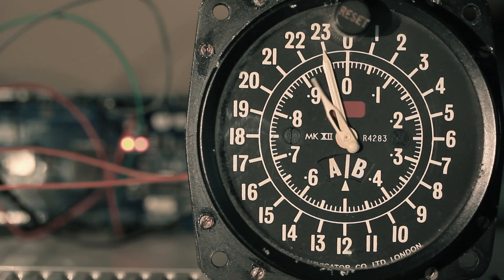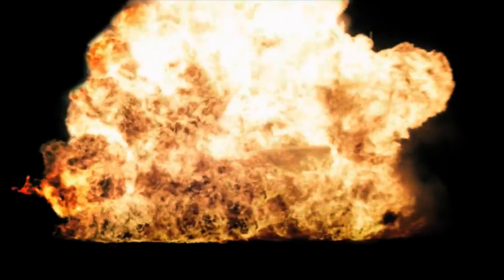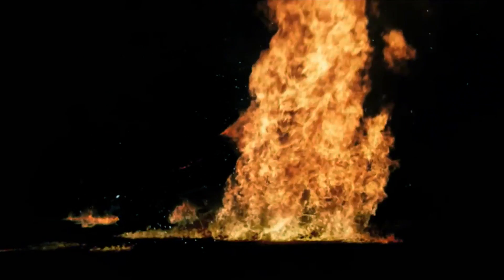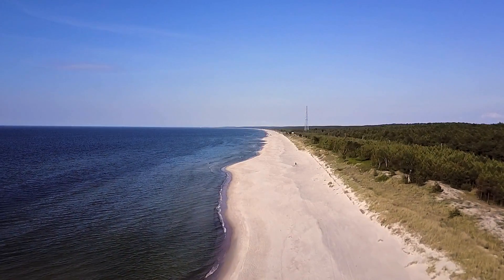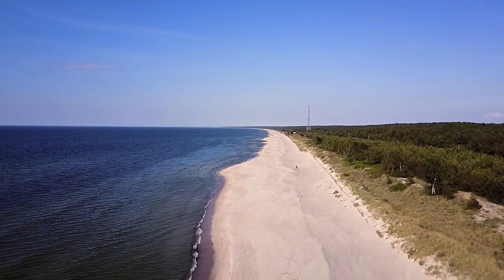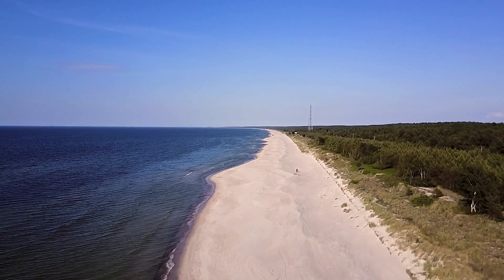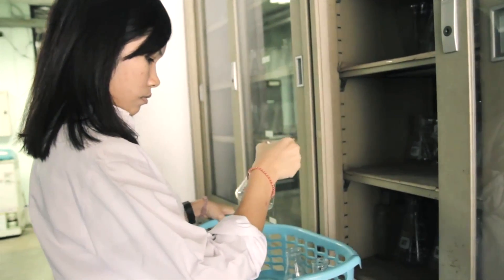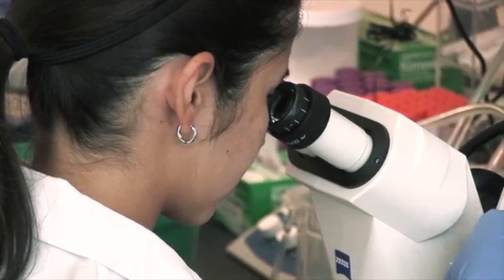How To Come Up With Good Ideas - The Art Of Critical Thinking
Our brains are idea machines. They are constantly perceiving and interpreting the world around us, creating building blocks for strong, successful, and innovative ideas. It is our duty to our self and the rest of humanity to pull from those ideas, use our ability to think critically, and bring them to the world.